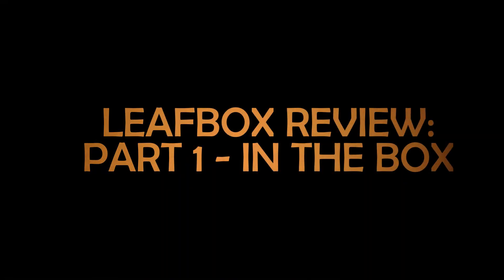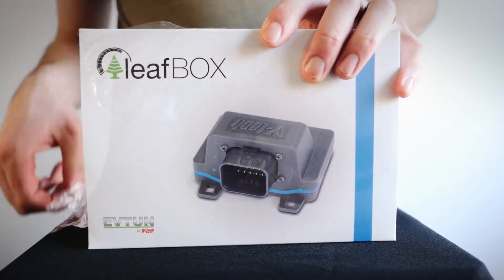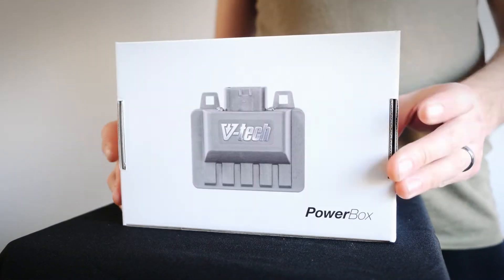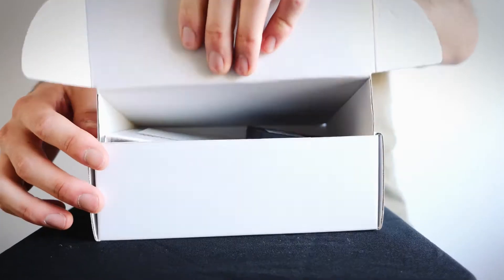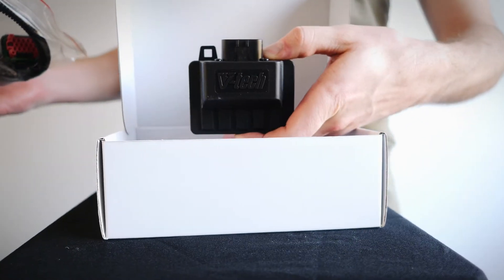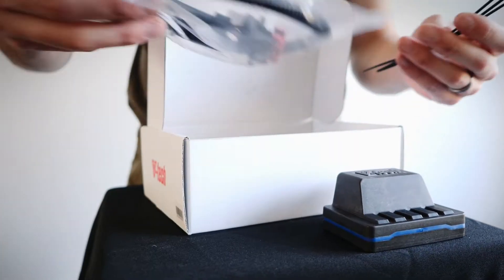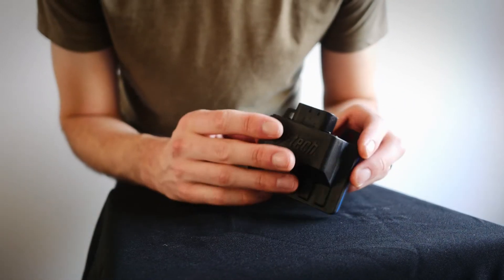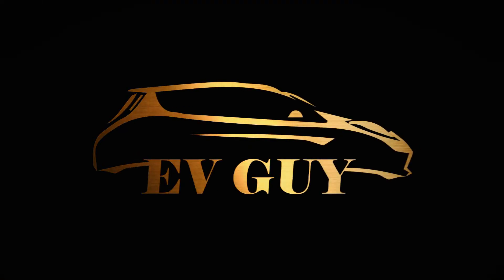Leaf Box Review Part 1 - In the box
Part one of our Leafbox review. Leafbox is a range extender made by EVtun that claims to increase range by up to 10%, and boost regen and power as well.

Nissan Leaf, range extender, EV, electric vehicle, evtun, vtech, leafbox